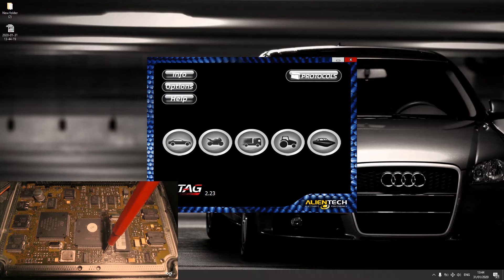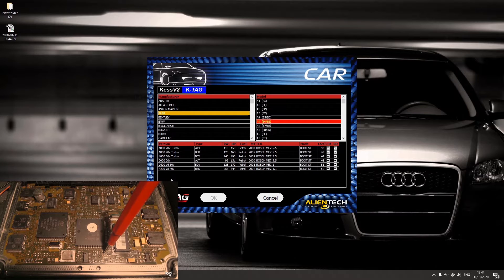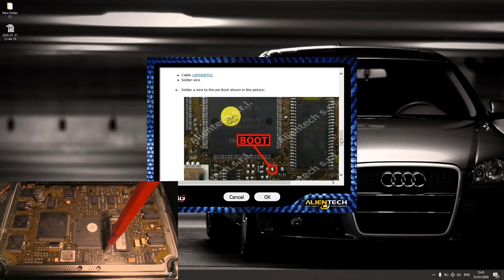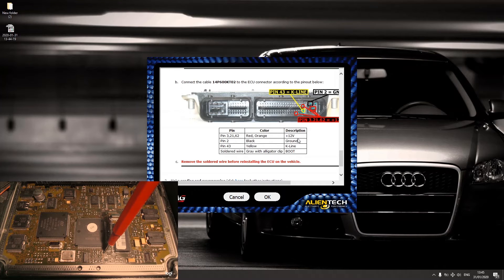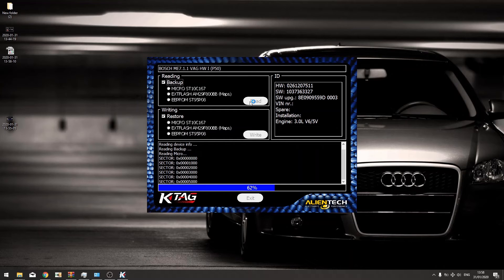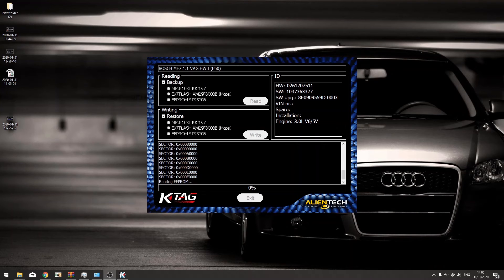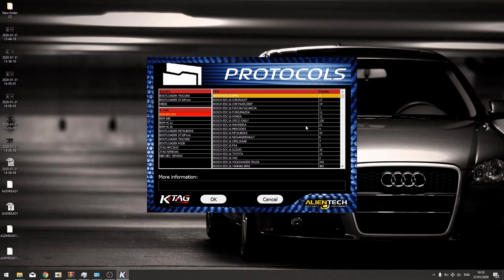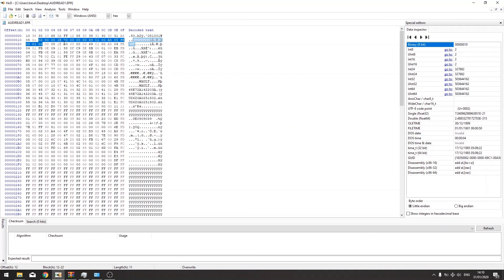READING VAG ME7.1.1 ECU USING KTAG IN BOOT MODE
I will be doing some modification such as converting vehicle to Euro 2 (Deleting Catalytic Converter) which is not required by the law in Belarus.

Follow my simple procedure and you will be able to read ME7.1.1 ECU fitted in Audi A4/A8  with a VAG part number 8E909559 / BOSCH 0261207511